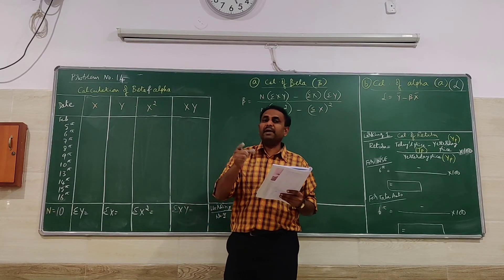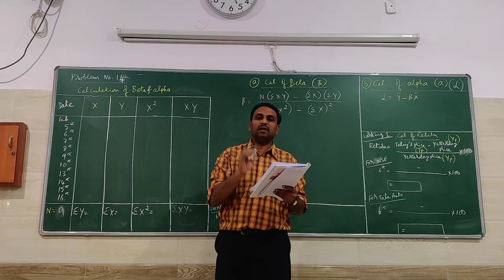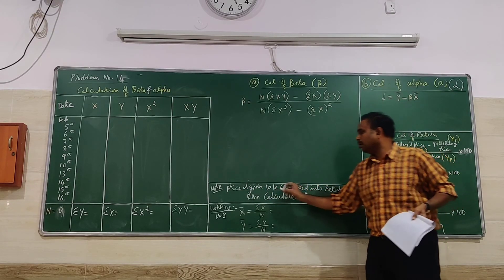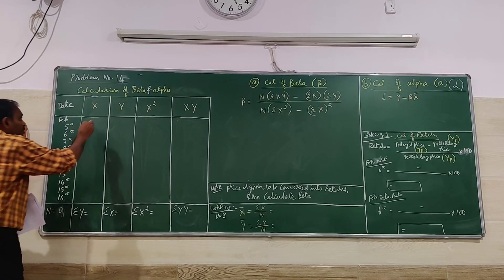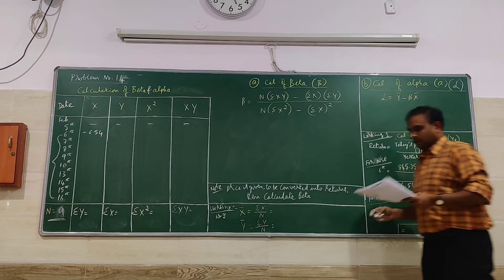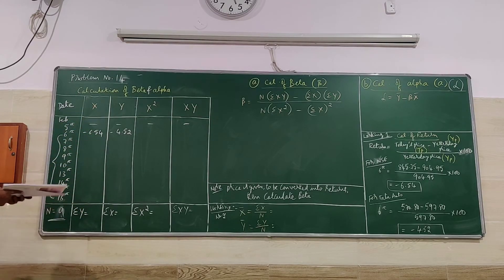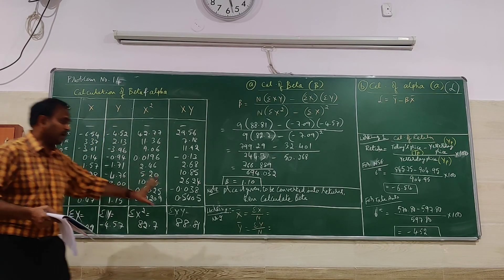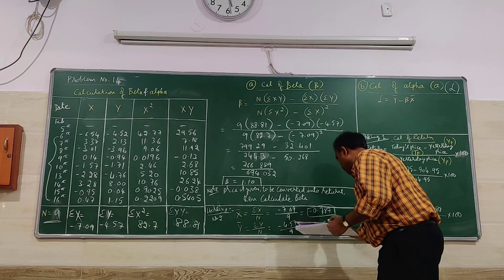PORTFOLIO MANAGEMENT--PROBLEMS ON BETA and alpha calculation No.14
Investment Management, Portfolio Management and Security analysis subject--Calculation of BETA and alpha --Problem No.14